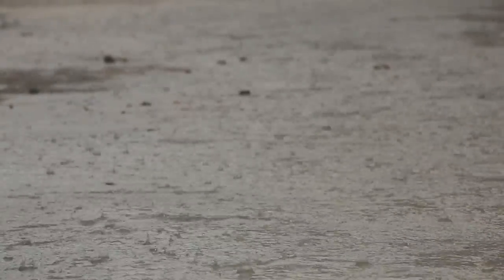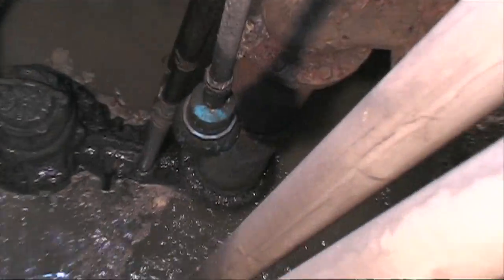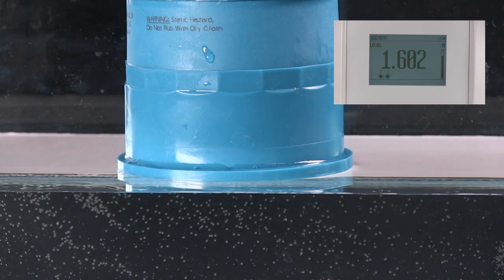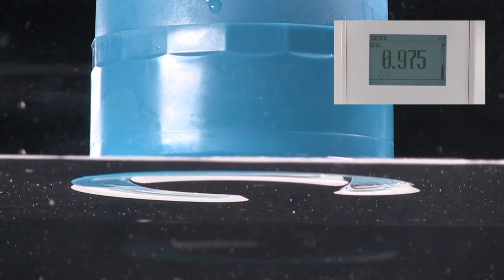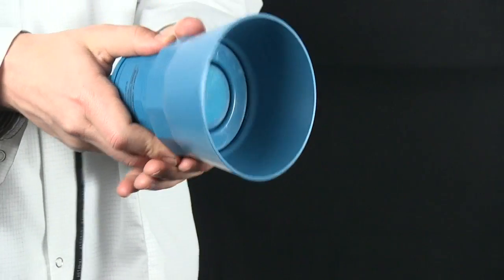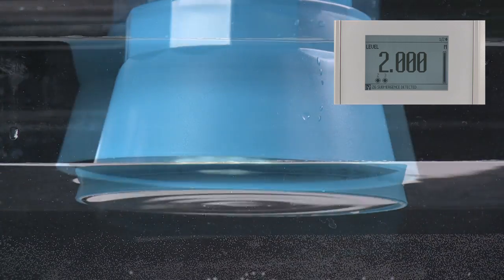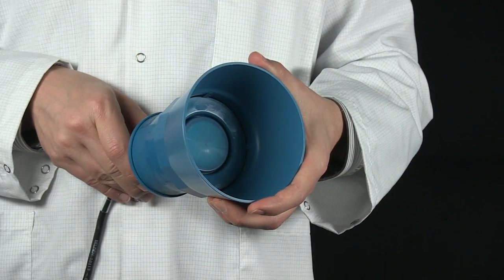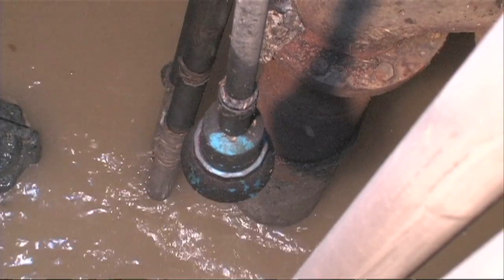Submergence detection keeps pumps running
A Siemens SITRANS ultrasonic level system with a transducer submergence shield avoids level measurement and control errors in times of extreme flooding conditions, and keeps the pumps running.